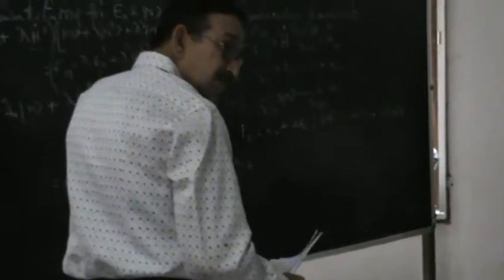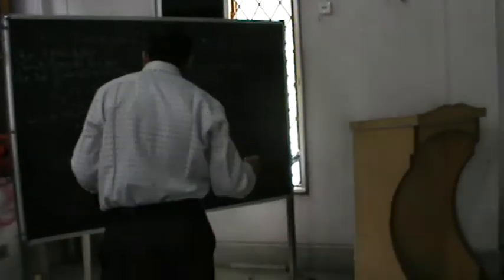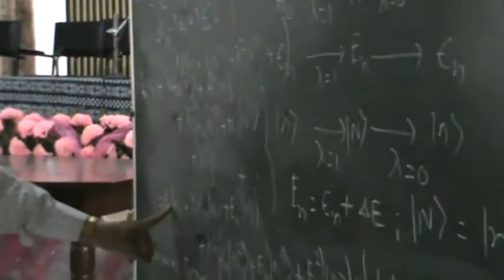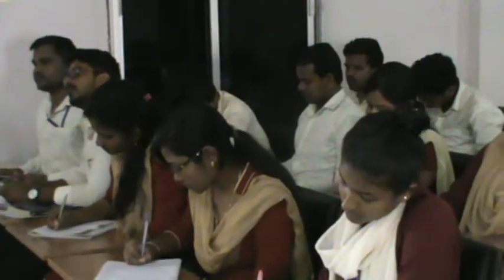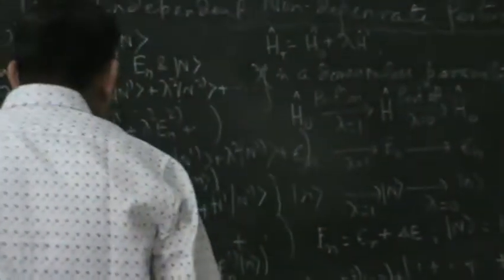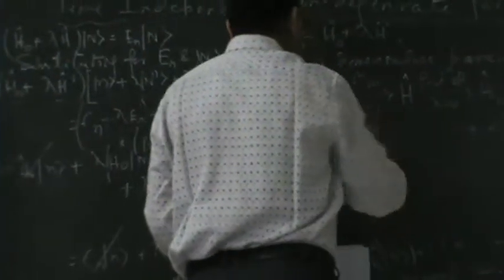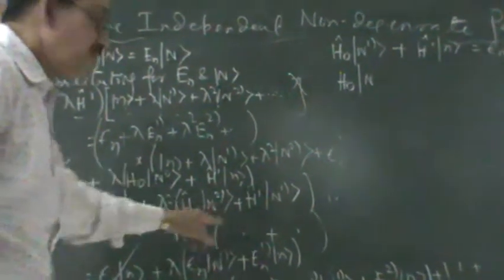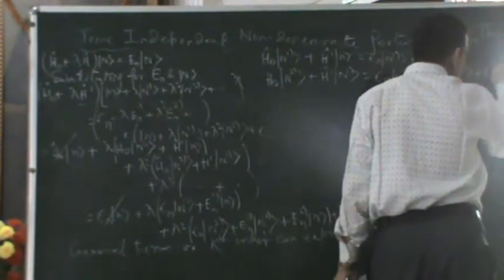PG Physics Video Lecture 5, F.M (A) College, Balasore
Prof. Debabrata Ash, F.M (A) College, Balasore